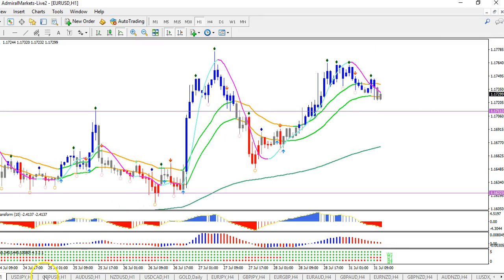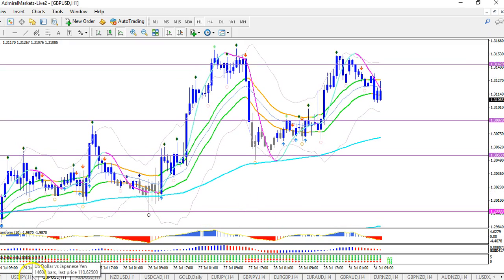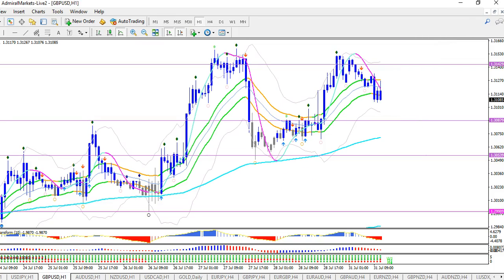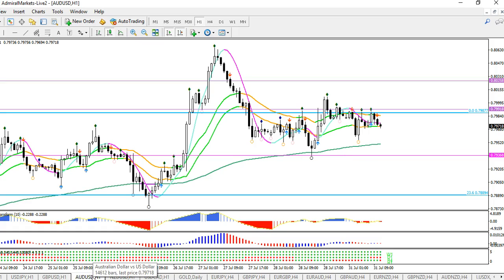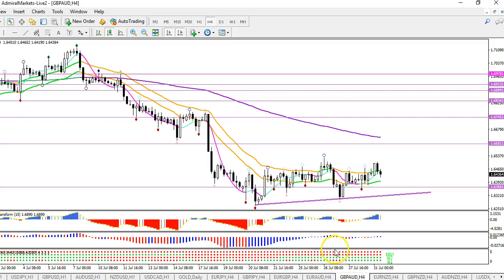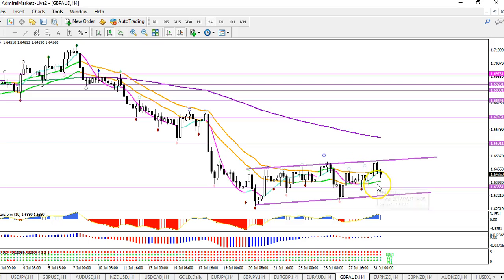US Dollar Weakness: Best Setups on EUR/USD and NZD/USD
Live analysis of the Forex market where EUR/USD and NZD/USD have the best potential. Also review of GBP/USD, USD/JPY, AUD/USD and GBP/AUD. Last week's NZD/USD went for 100+ pips.

Trade the Waves Like a Pro
Wave Analysis Trading - ecs.SWAT system ECS
Forex and CFD Trading Systems – EliteCurrenSea